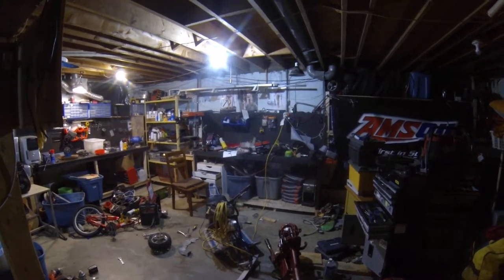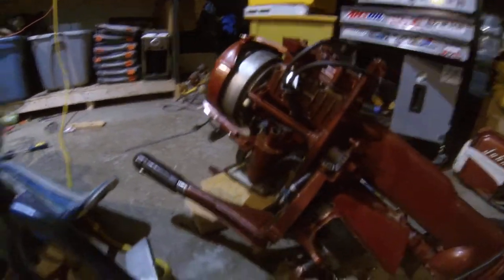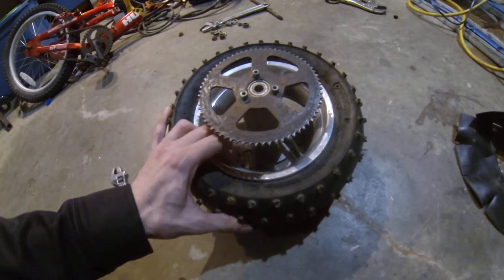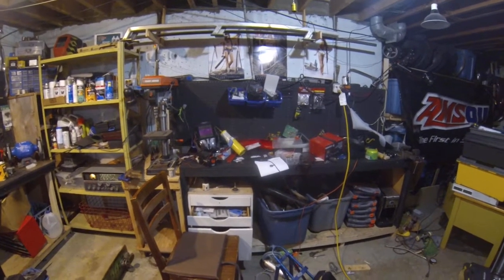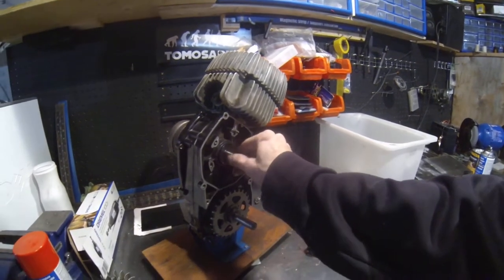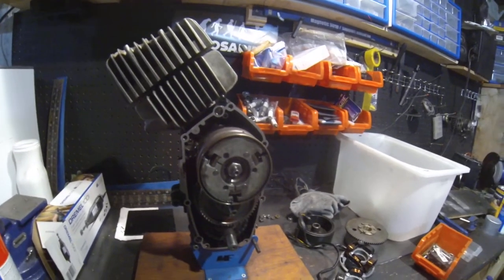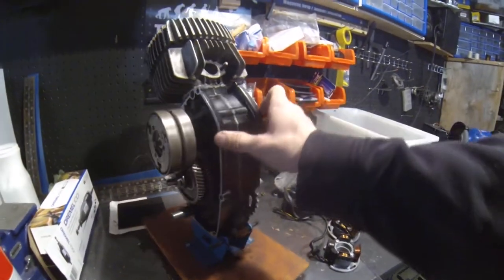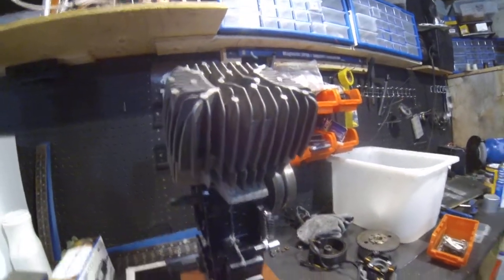Rebuilding the Red Tomos Engine, black wheel of death bearing seals Part 2 & General Updates